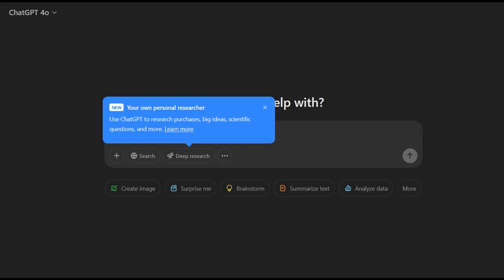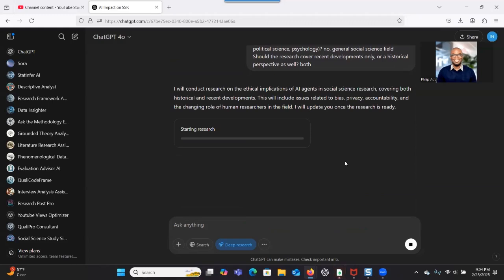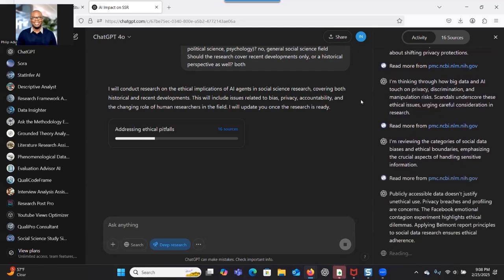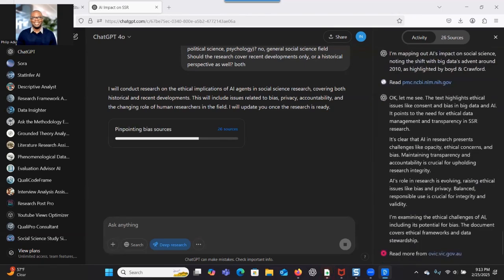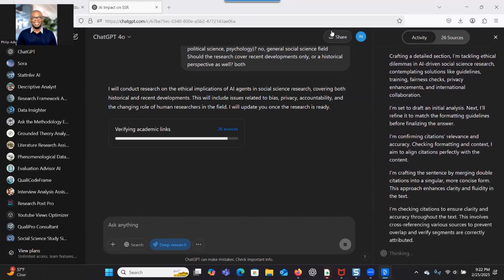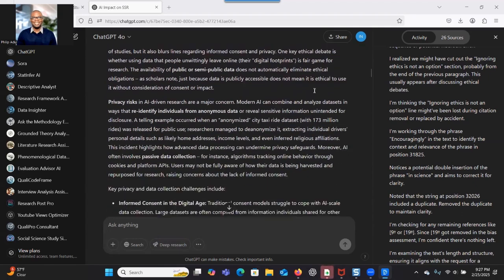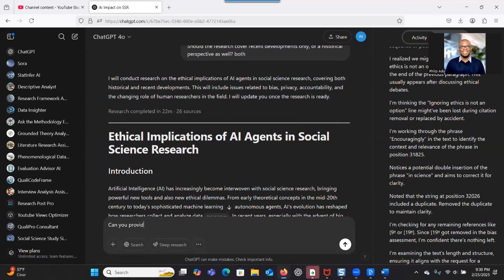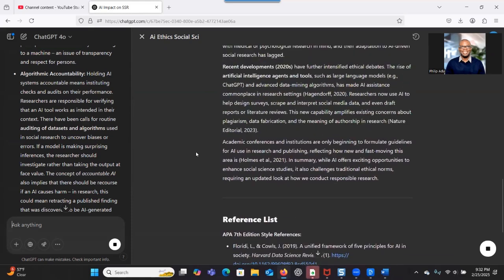AI Research in Minutes? Testing ChatGPT’s Deep Research Tool!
🚀 AI-Powered Deep Research: Game Changer or Threat?
I recently got access to ChatGPT's Deep Research feature, and it’s mind-blowing! This AI tool gathers and analyzes information from multiple sources, generating a detailed research report in just 20-30 minutes. But will it replace traditional research? 🤯

In this video, I walk you through my experience using Deep Research, its strengths, limitations, and the impact it could have on researchers. Could AI take over academic research? Let’s discuss!

📌 Timestamps & Chapters Below!

YouTube Chapters:

⏱ Timestamps:
00:00 – Introduction: Testing Deep Research
00:23 – How Deep Research Works
01:17 – Giving AI a Research Task
02:00 – The AI Research Process Explained
03:02 – Will AI Replace Human Researchers?
04:04 – Subscription & Access Limitations
06:11 – AI's Accuracy & Transparency
07:37 – Formatting Issues with AI Reports
10:49 – Lessons Learned from Using AI for Research
12:31 – Final Thoughts & Call for Discussion